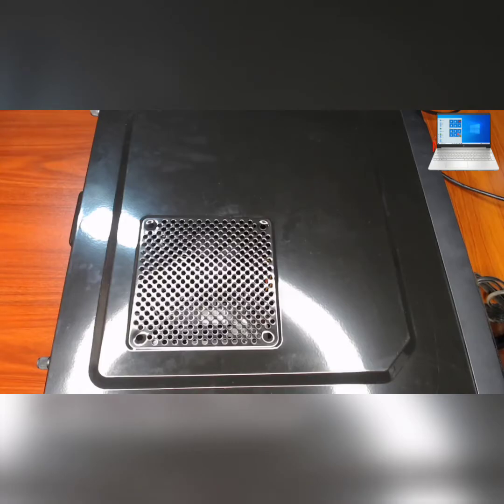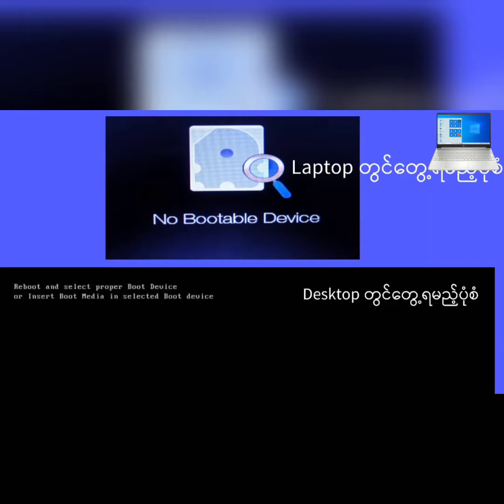Hard Disk Error ဖြေရှင်းနည်းနှင့်တပ်ဆင်နည်း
မဂ်လာပါ
ကျွန်ုပ်ရဲ့ချန်နယ်လေးကကြိုဆိုပါတယ်

ကြည့်ရှု့သူတစ်ယောက်ချင်းကို Phone  Computer Knowledge Sharing Channelကဝမ်းသာအားရကျေးဇူးတင်ပါသည်

 နေ့စဉ် videos များကိုအချိန်အားလျှော်စွာတင်ဆက်ပေးသွားပါမယ်

အန္တရာယ်ကင်းရှင်းကြပါစေ